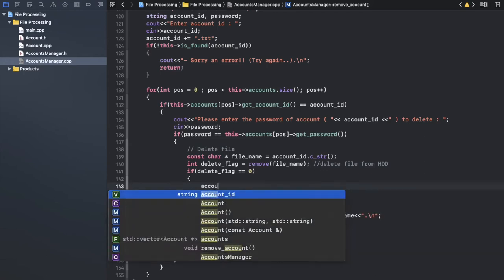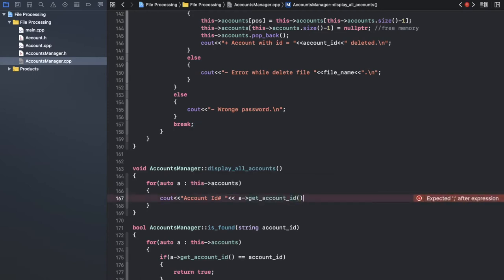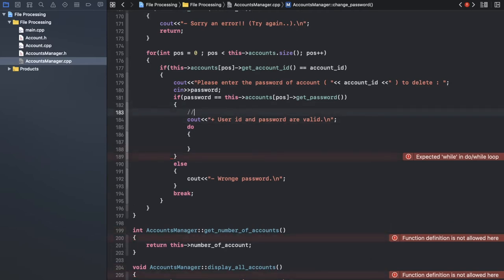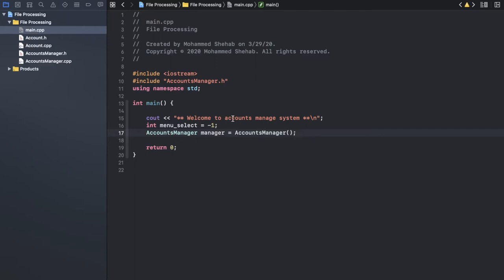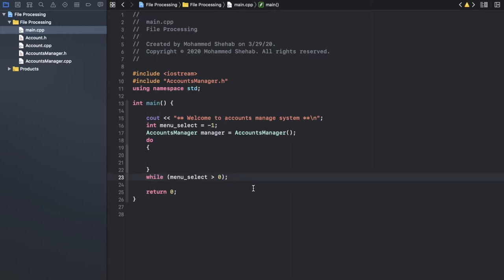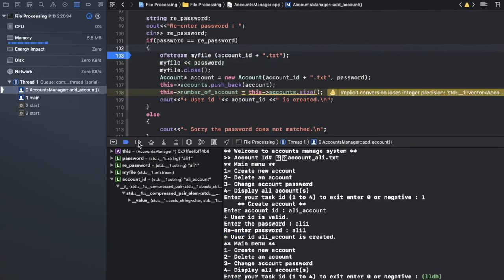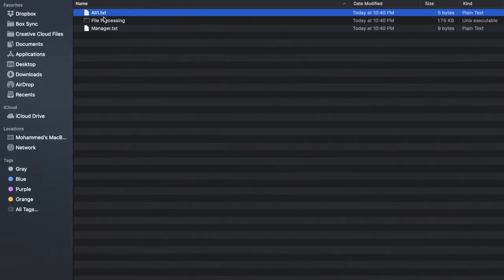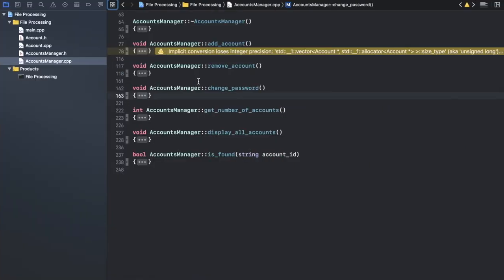File processing part 4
This video shows how we can processing files in C++ using object-oriented.